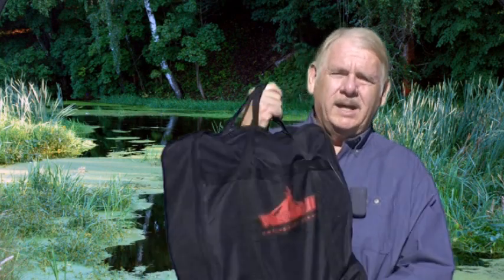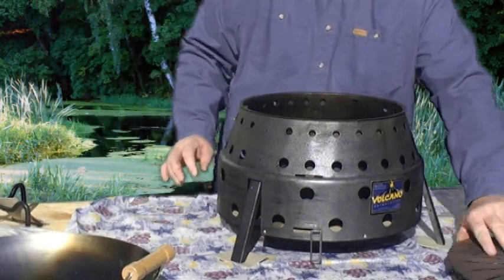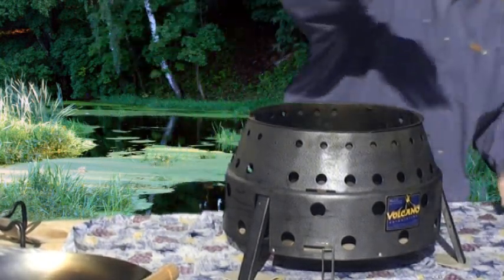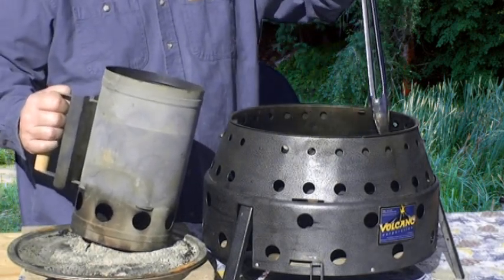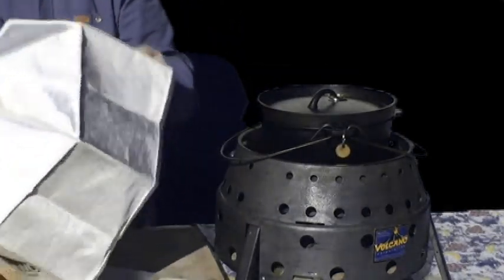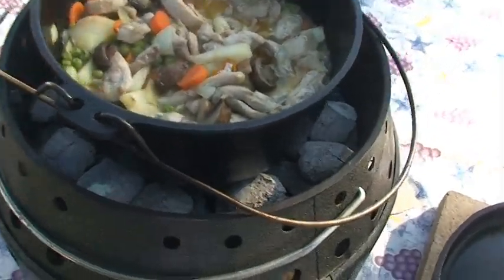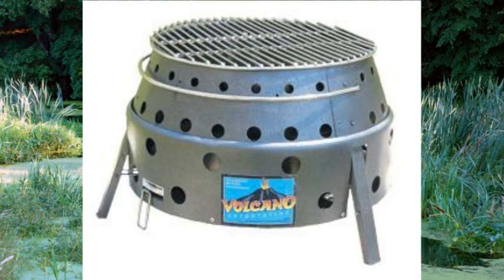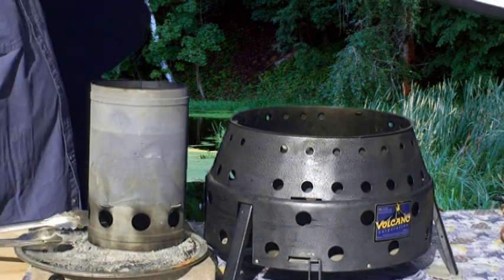Using the Volcano Collapsible Stove 1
An introduction to the Volcano Collapsible Stove; often called the Volcano II Grill.